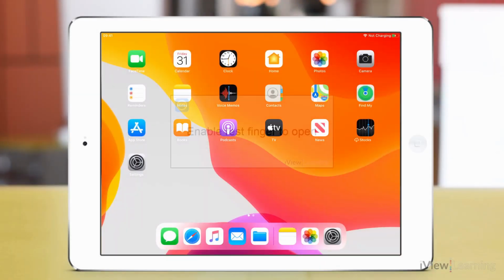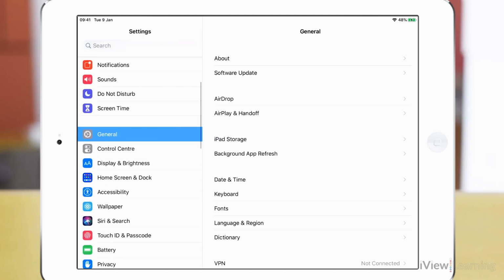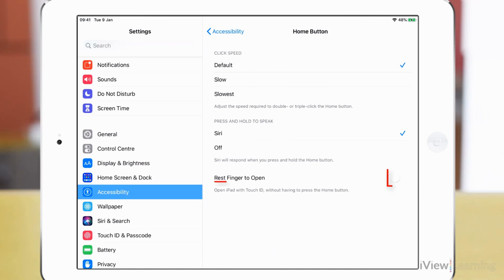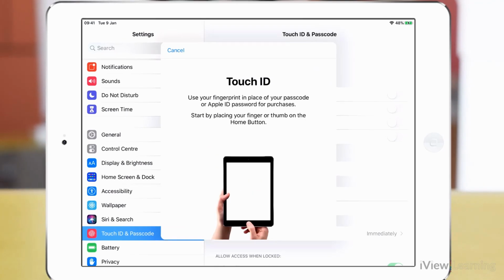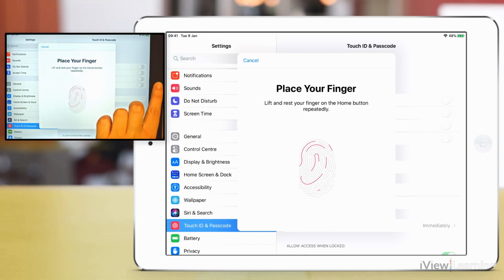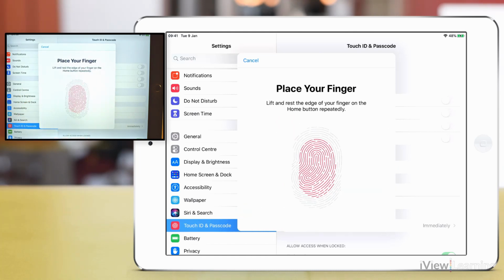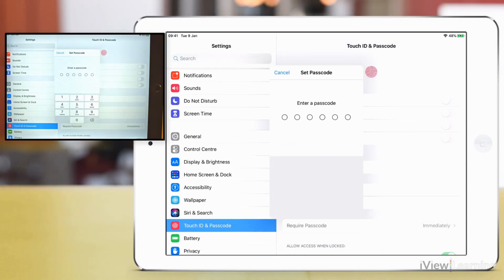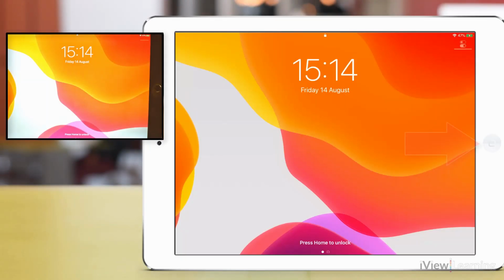How to enable finger rest, on the iPad, to open.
In this video we'll show you how to enable finger rest, on the iPad, to open. iView Learning | Explore our YouTube channel to discover more helpful tips for iPad Accessibility.

Comprehensive tutorials on Assistive Technology, Microsoft Office, Google Drive and more.